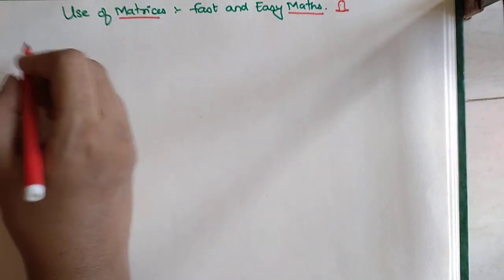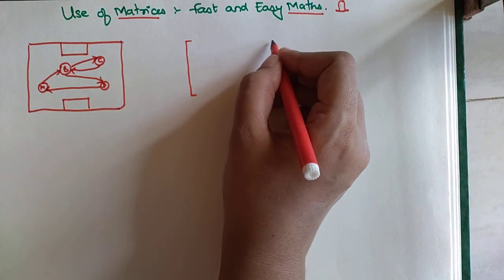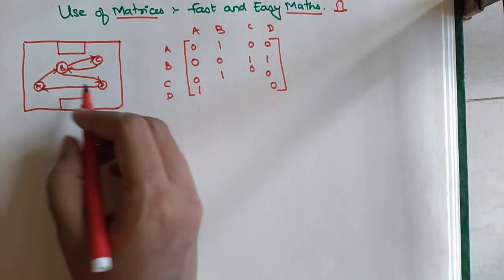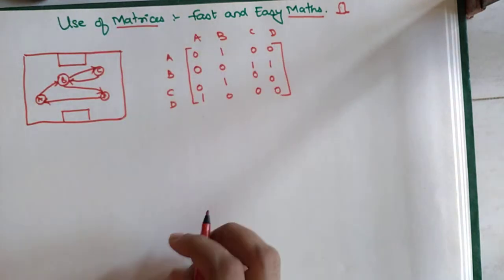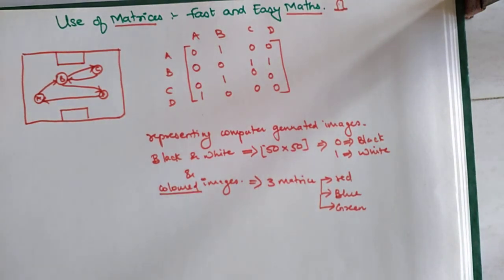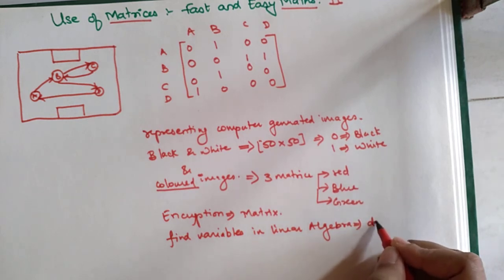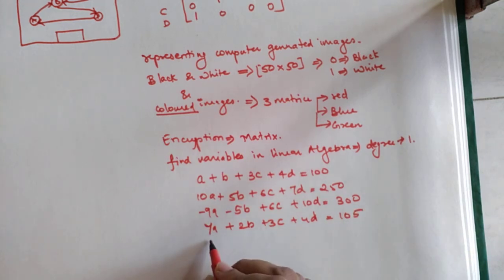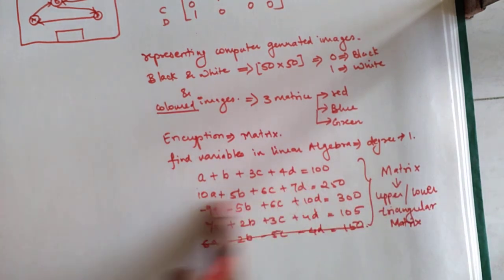Use of MATRICES in our LIVES!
Hi, as a teacher I have often come across students wondering what is the Use of MATRICES in daily life? In this video I have used examples through which you can understand how and why is it important to know MATRICES.

You can also check out my video on use of MATHEMATICS in REAL LIFE on the following link: